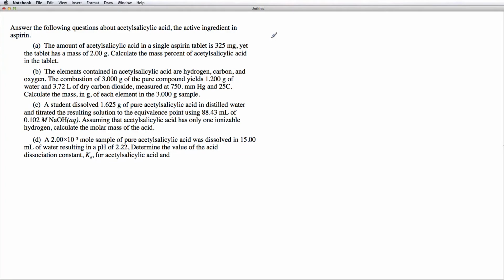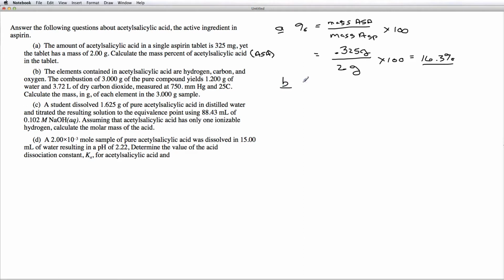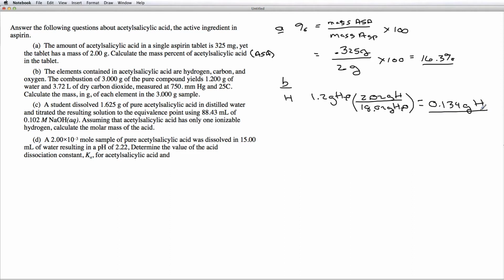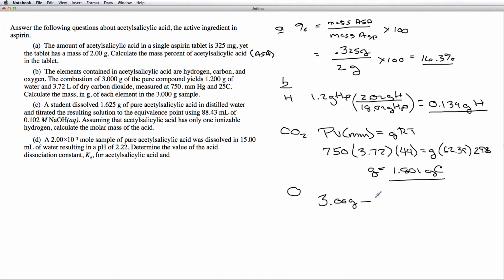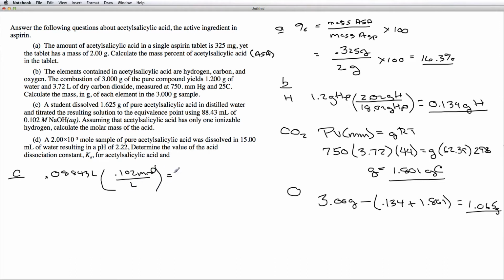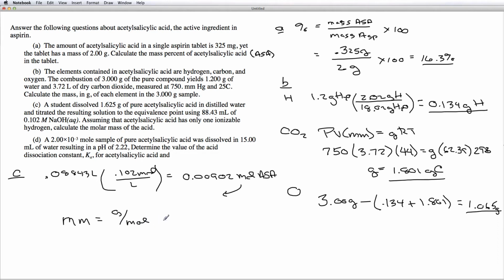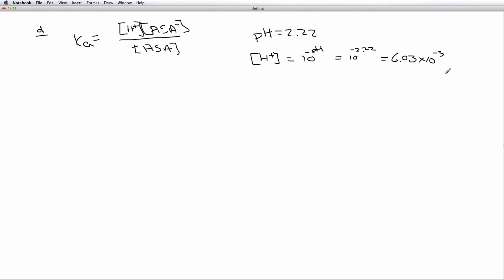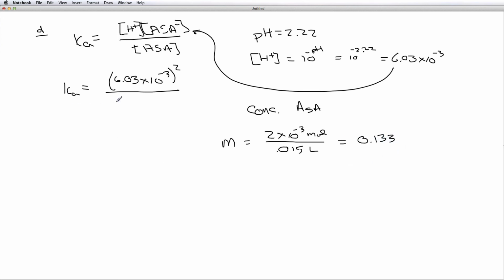ASA ka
Ka - Kb Aspirin